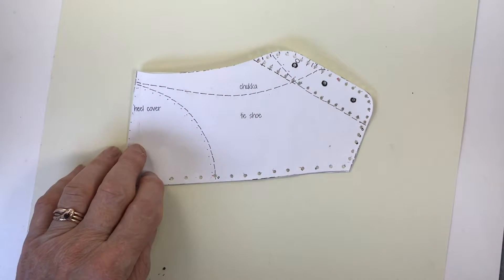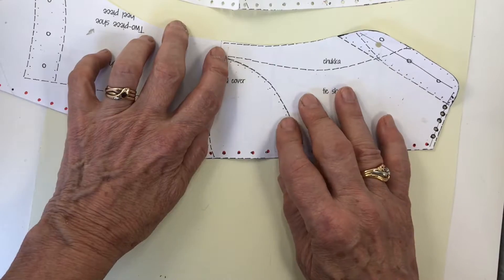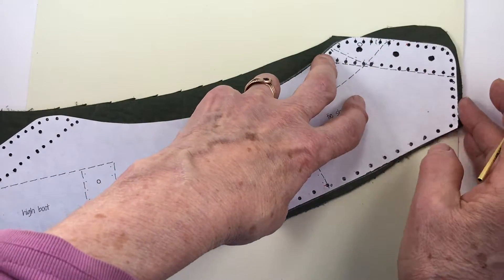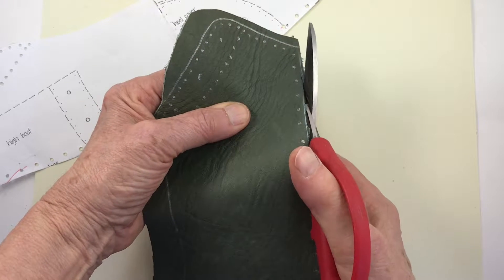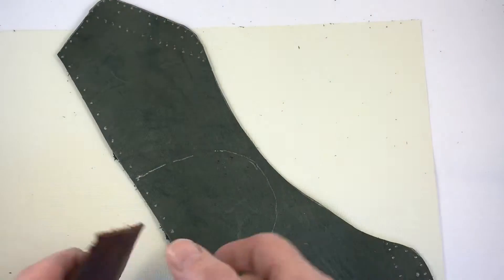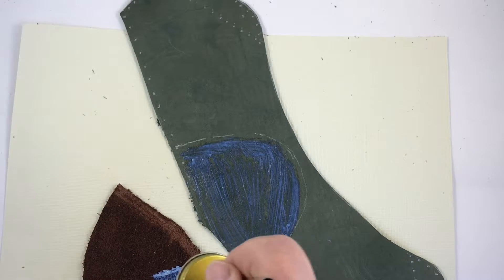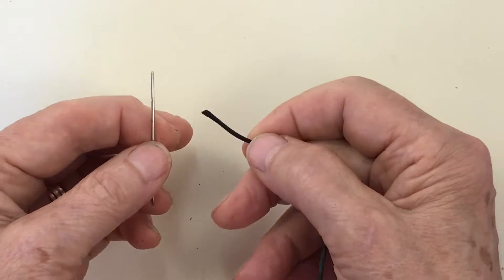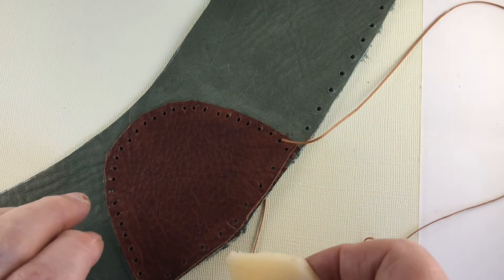making vellies 2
In this video I describe how to make the heel section of the shoe. Here also are directions for adding a heel support piece to the heel. There is information on how to skive and how to stitch.